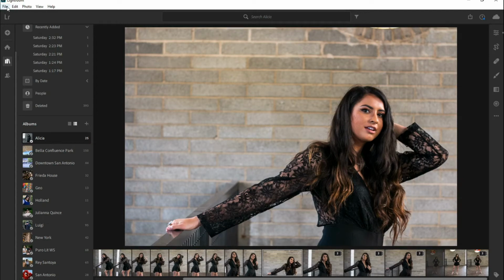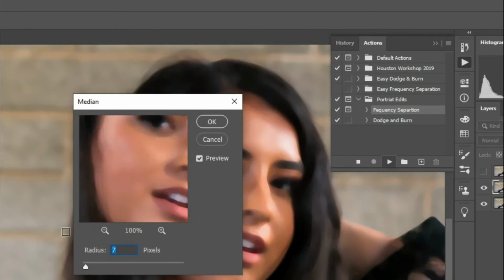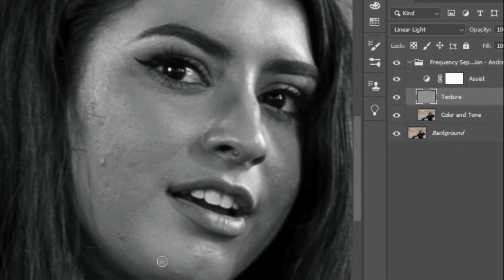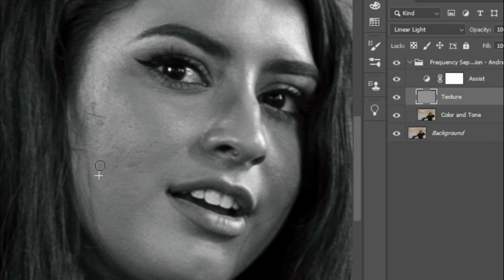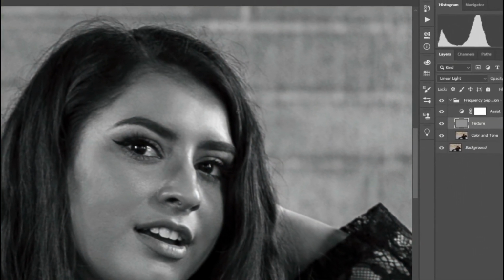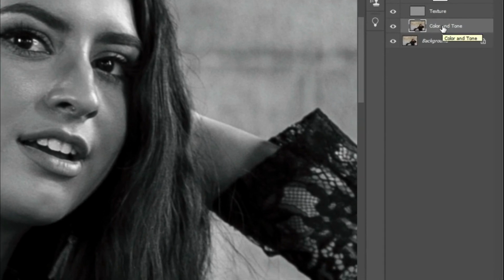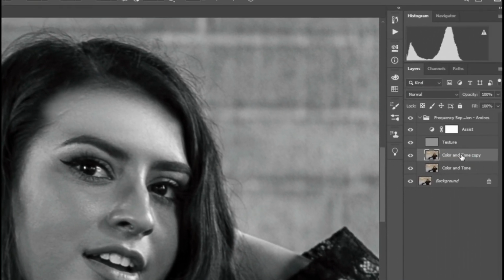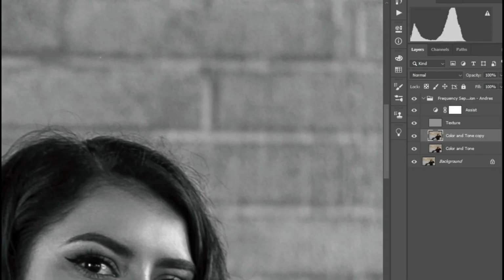Easy Frequency Separation Skin Retouching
Taking pictures is fun but editing can be a pain. Let me help you make it easier for you. Down below is a free frequency separation action ready to download. I'm going to show you how to get smooth beautiful skin in your portraits.